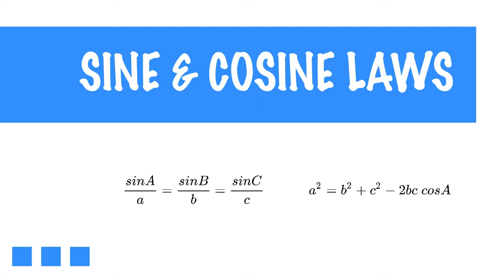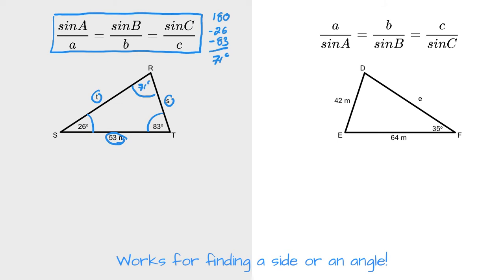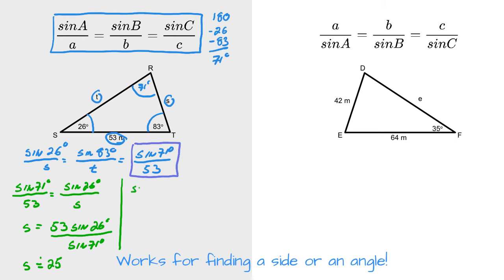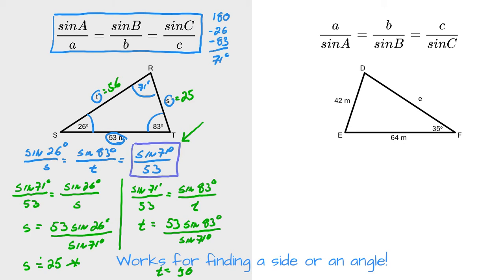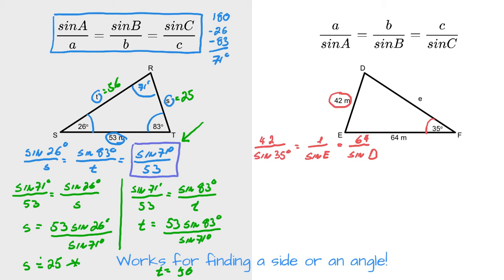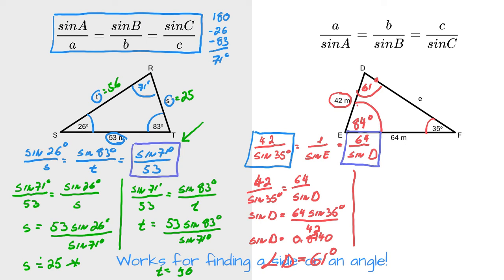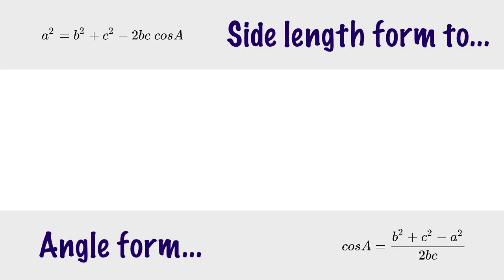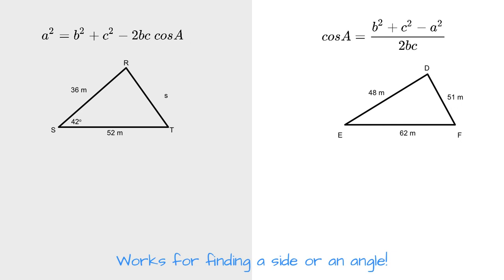4. Sine and Cosine Laws.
A basic introduction to the Sine and Cosine Laws.